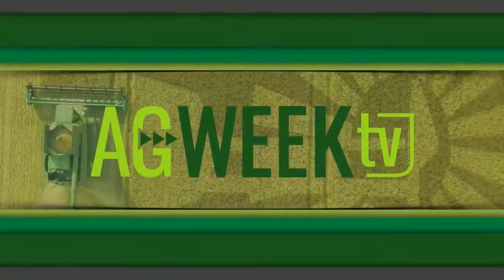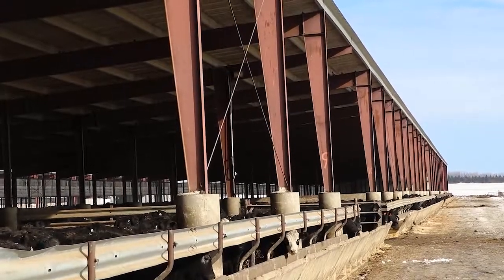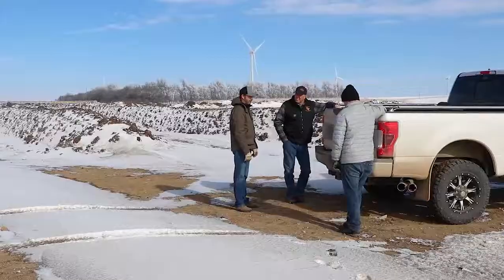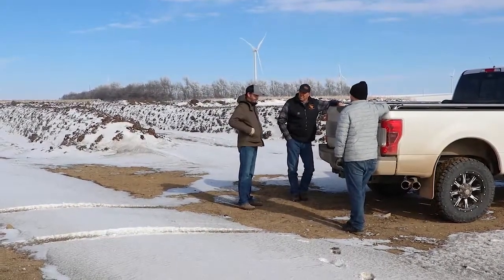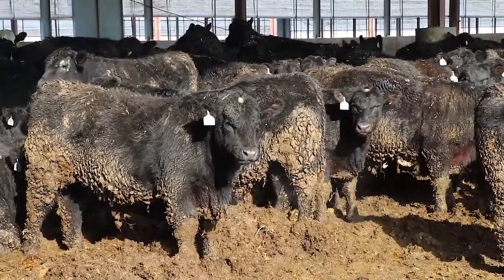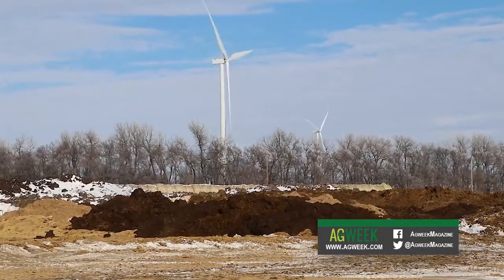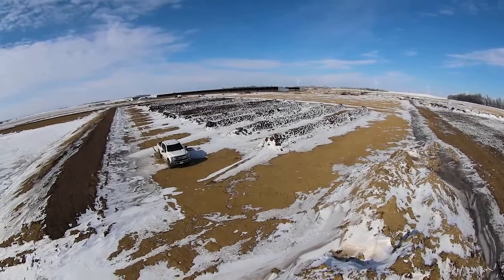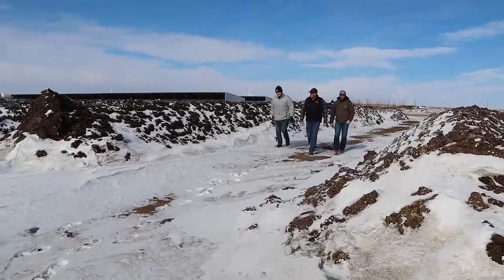AgweekTV: Livestock manure composting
A custom cattle feeder on the South Dakota-Minnesota border is fast becoming an innovator in turning bedded pack manure into a valuable soil additive.

#2021 Livestock Tour